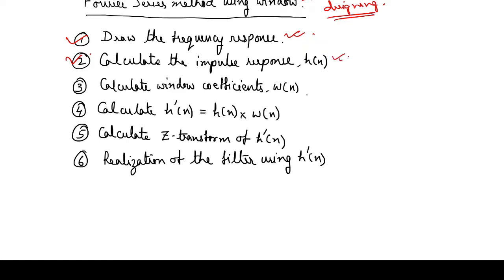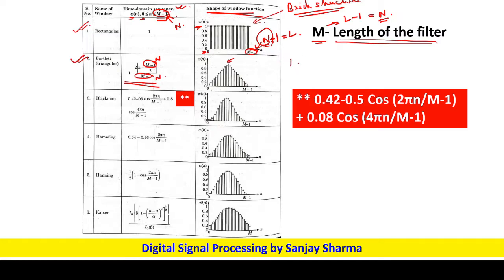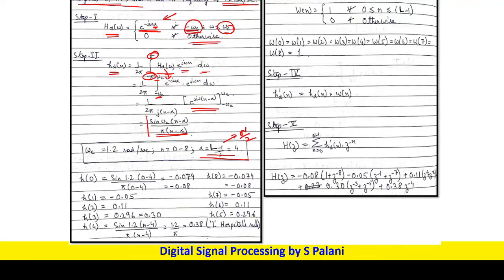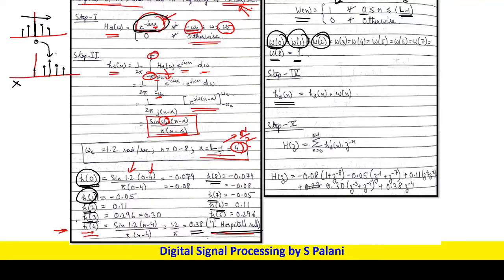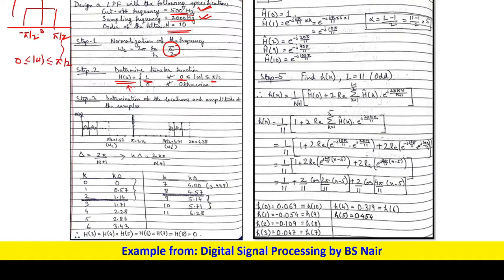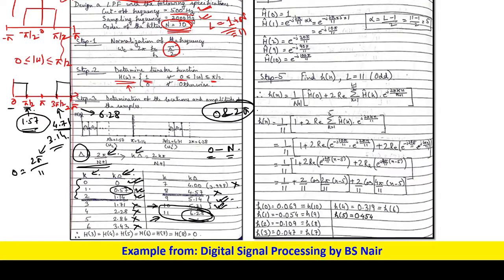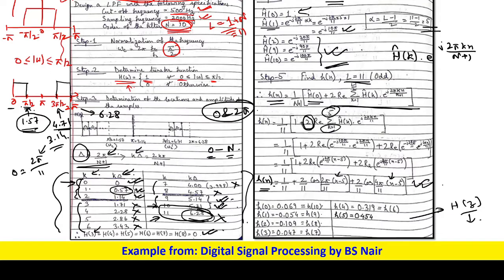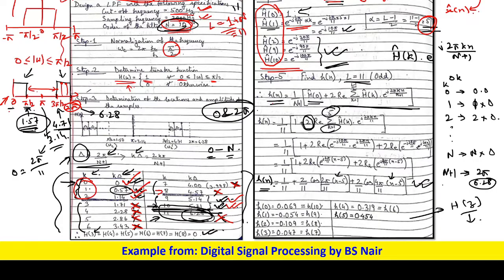Lecture - 21: Fourier Series Method with Window and Frequency sampling method (Design of FIR filter)